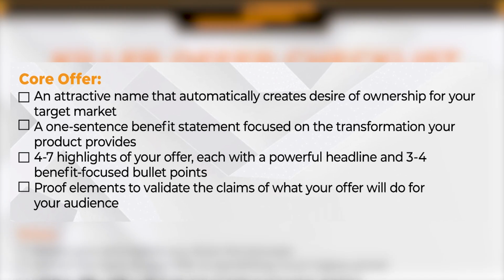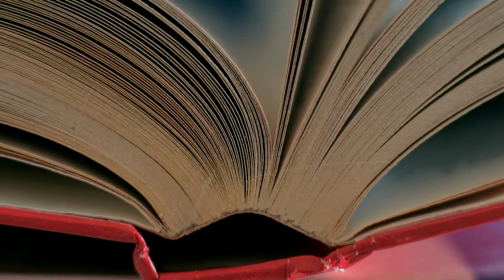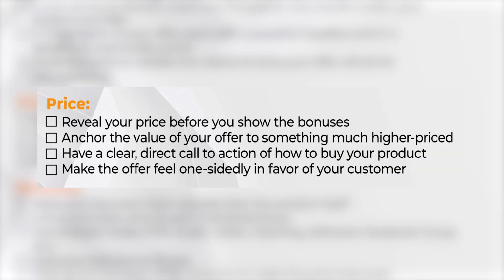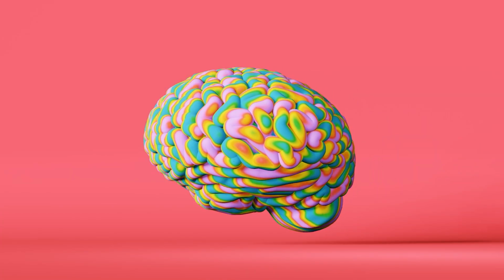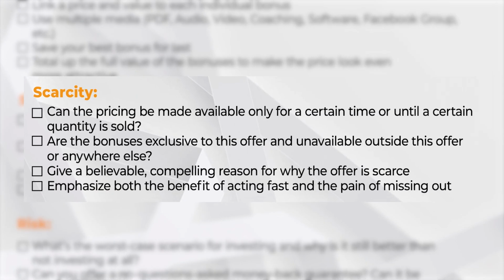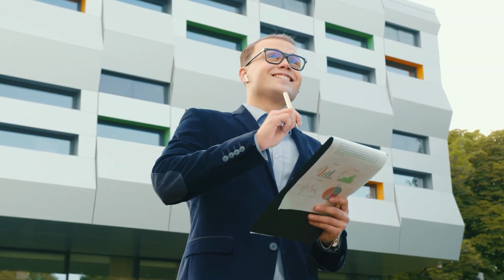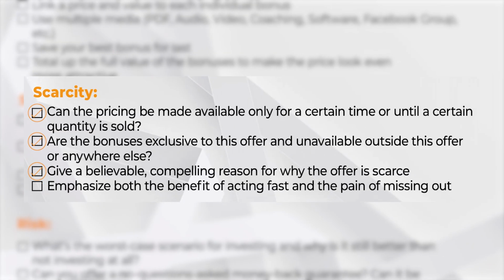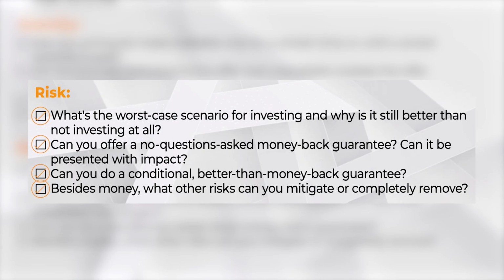The Checklist To Create A Killer Offer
I’m known as “the quarter billion dollar webinar man” because I’ve sold over $250 million worth of products to over 150,000 customers in 131 countries. On this channel, you’re getting all the insights, techniques and strategies I’ve learned along the way.

I started out as a Hare Krishna monk and a rapper (pretty eclectic, I know!) but these days, most of my focus is spent on strategic positioning. Which simply means that where other marketers will try to figure out the best recipes and how to become a better chef, I’ll figure out how to get the best ingredients in place first… because the best victories in business are won by knowing where and when to play!

Based on these strategic initiatives, I hold the records for all-time biggest launch in the Internet Marketing space ($57.9 million) as well as the record for most commissions generated as an affiliate in a product launch ($9.8 million in 8 days).